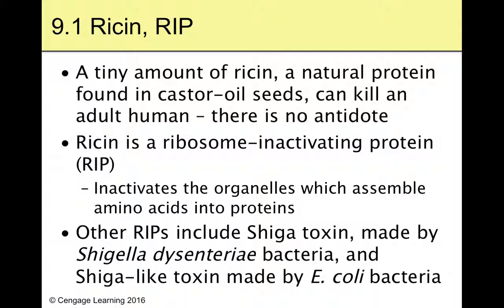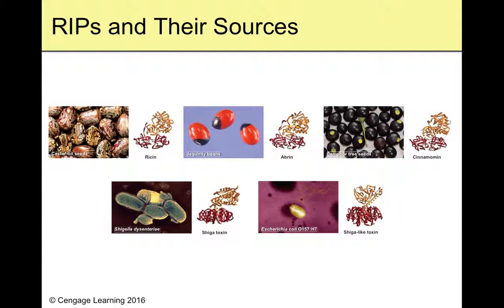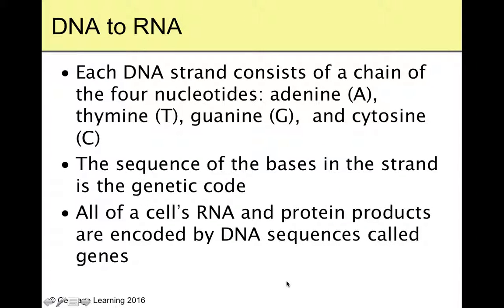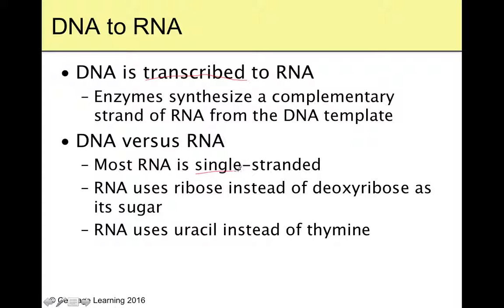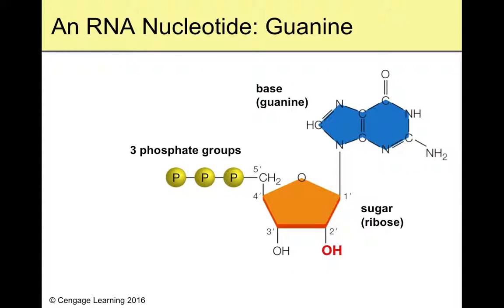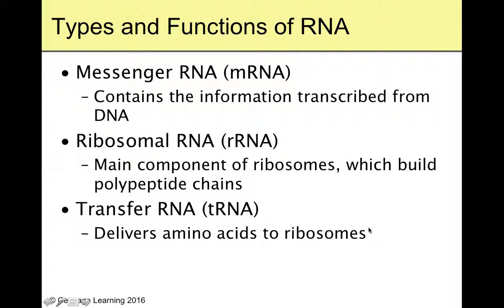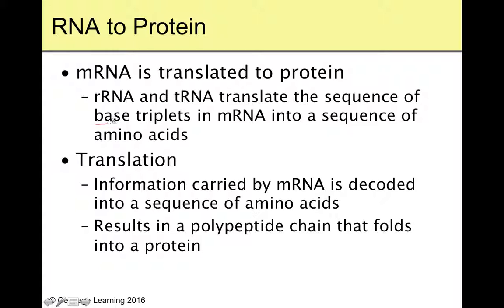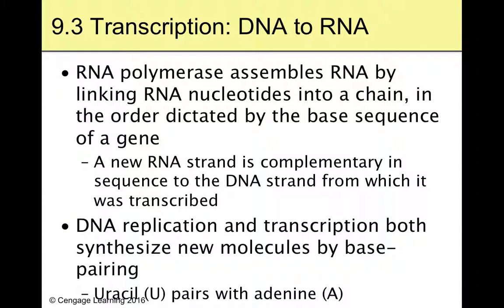Video 9 1 AP Bio